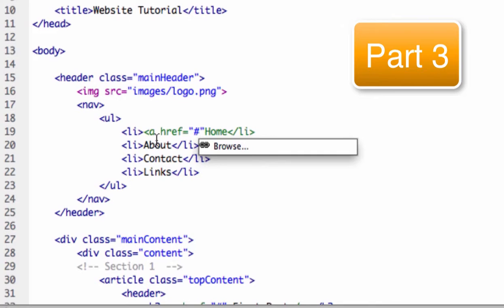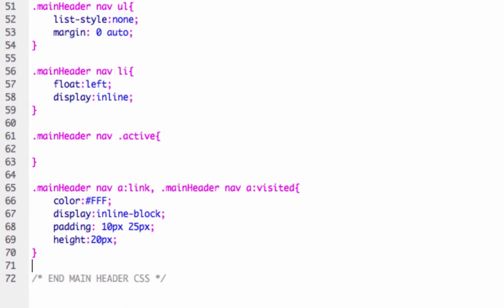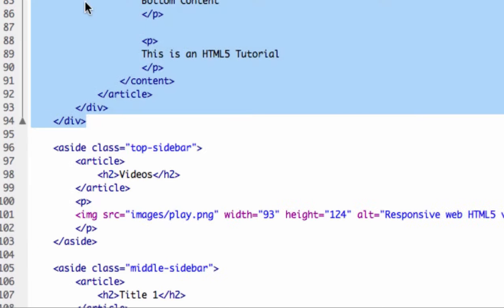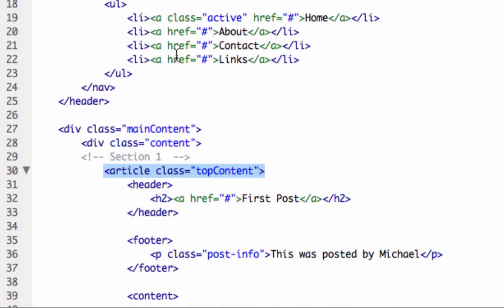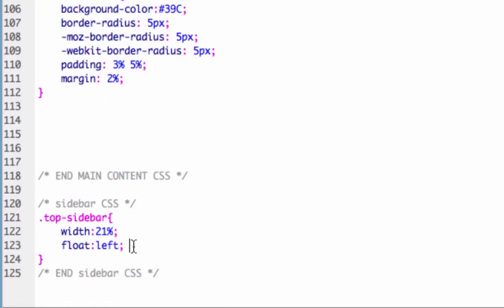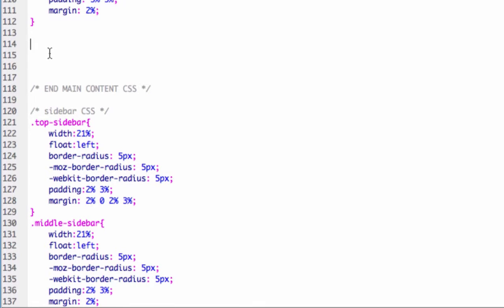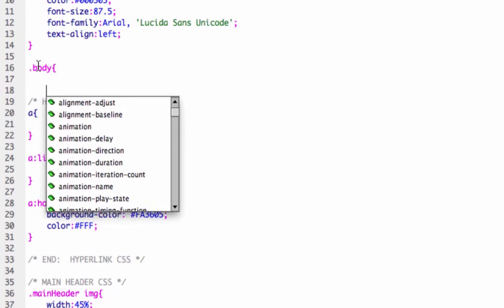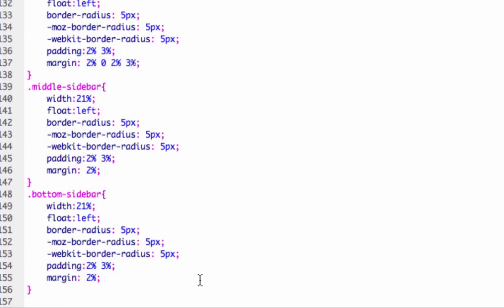Making a responsive HTML website in DreamWeaver Part 3/4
This video will demonstrate how to create a responsive html website. This is part 3 of 4